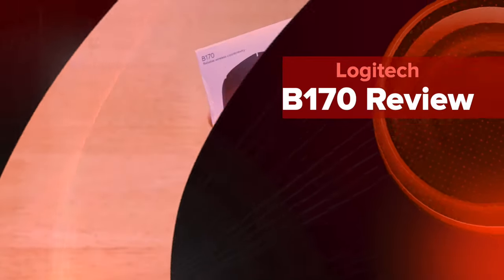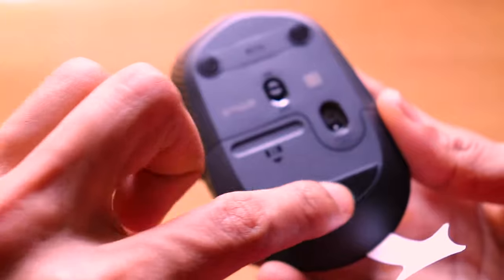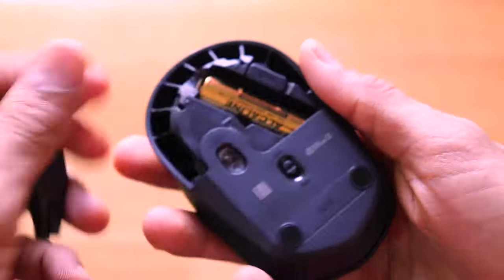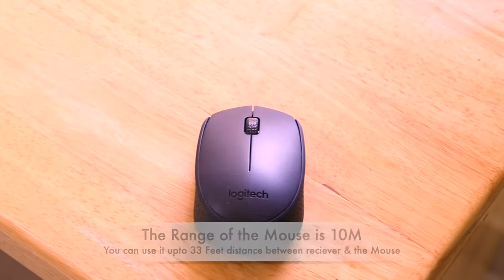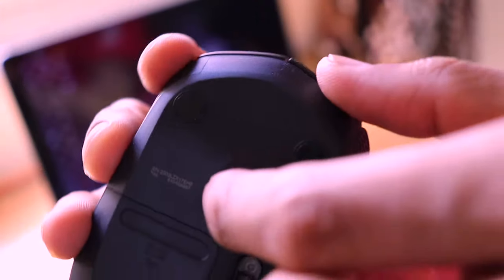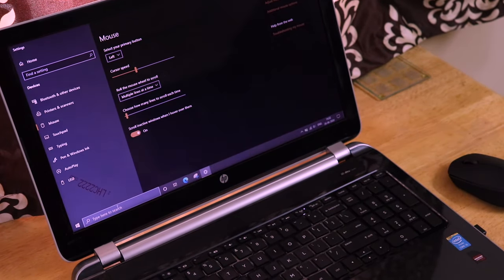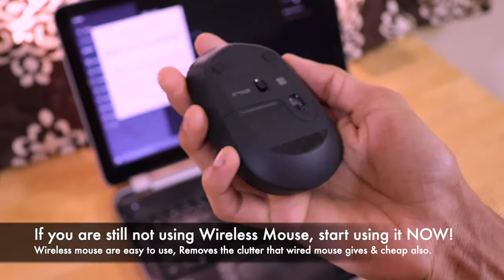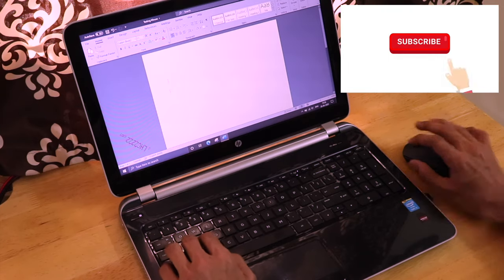Logitech B170 Wireless Mouse Review | Best wireless mouse under 700RS ?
In this video, I have done the review of the Logitech B170 Wireless Mouse. This mouse is available at around 700 Rs on Amazon. It offers excellent click feel, fast performance & more.